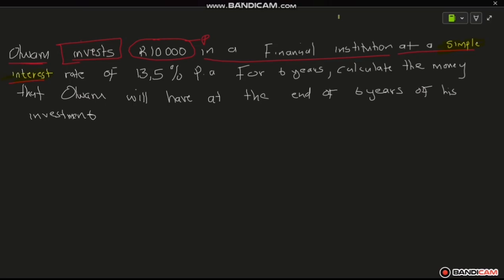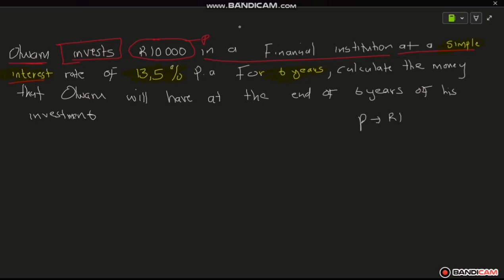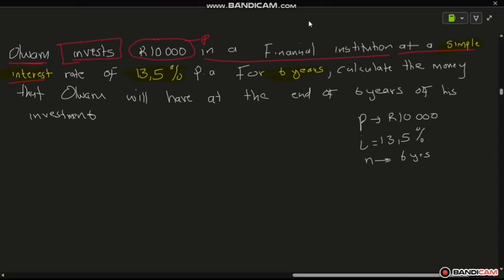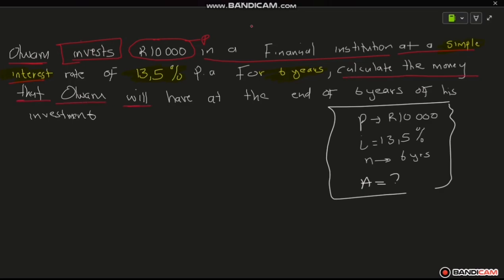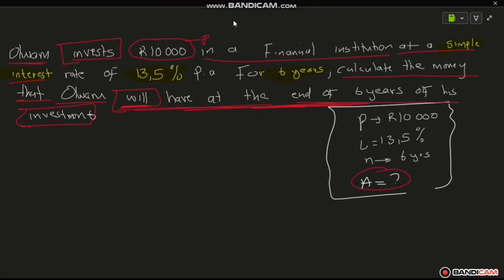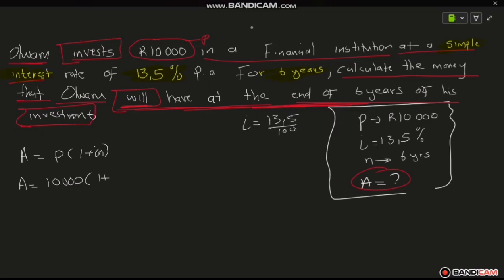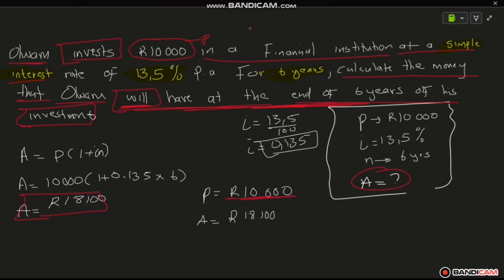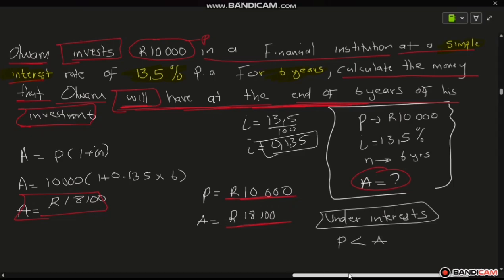SIMPLE INTEREST FORMULA AND HOW TO USE IT